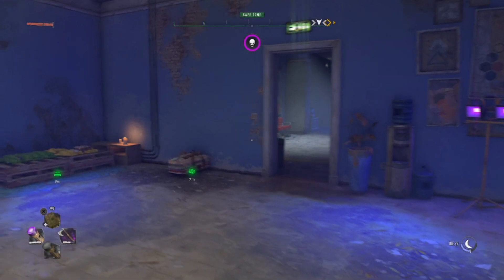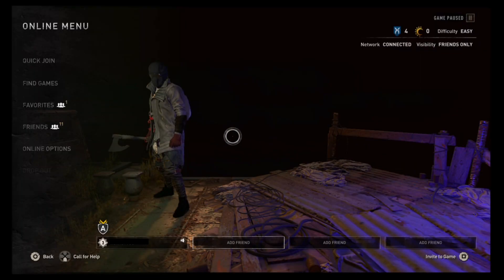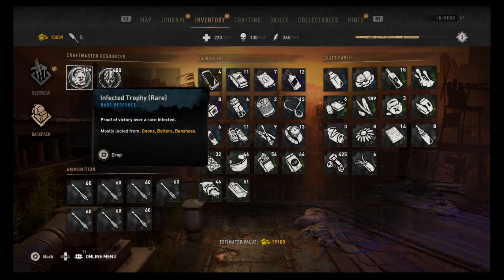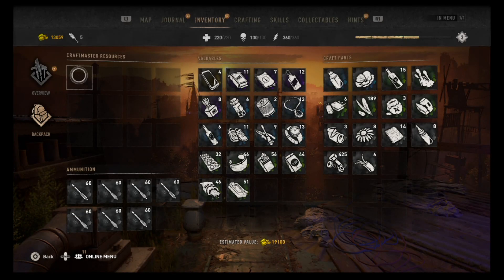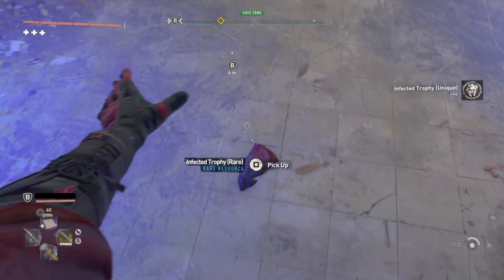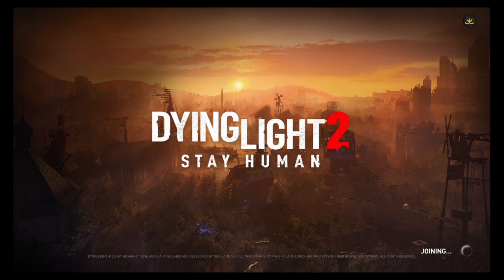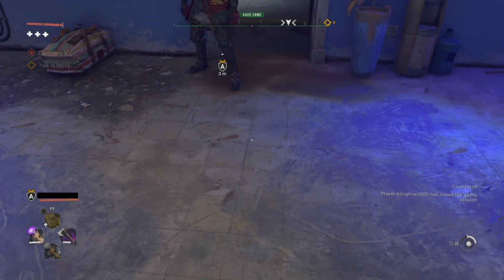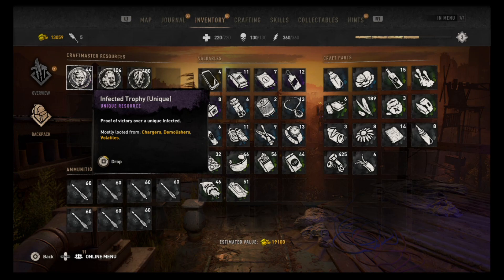How To Dupe CRAFTMASTER RESOURCES (Dying Light 2 Glitch / Exploit)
This is How To Dupe crafting items and Craft Master Resources In Dying Light 2.
This is a glitch in Dying Light 2 that allows you to dupe your items.
This will allow you to duplicate Infected Trophy (uncommon) (rare) (Unique) also Military Teck. so if you can't find the location of all the Air Drops for the military Teck locations you can dupe them. you can also dupe Military Medkits, Boosters, and other items.
This is great to duplication anything in the game on console PlayStation and Xbox
How To Farm Max level Artifact, Med kits and other items in Dying Light 2

We are on the look out for other Dying Light 2 exploits and cheats and will keep you posted if we find any. We also do Dying Light 2 tips and tricks and Guides on how to farm or find end game content in Dying Light 2.